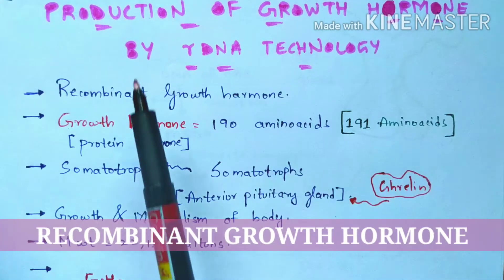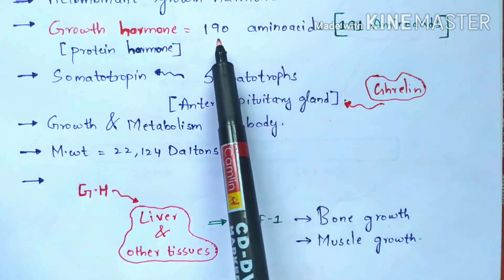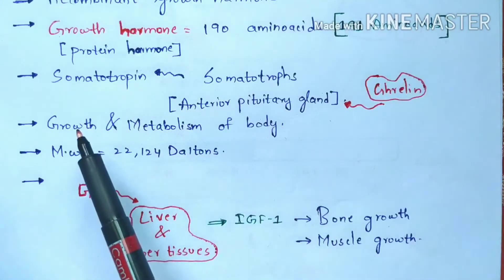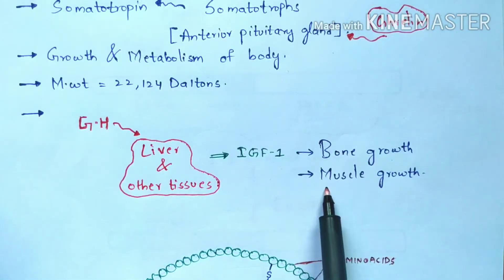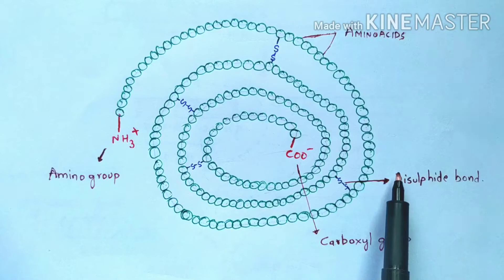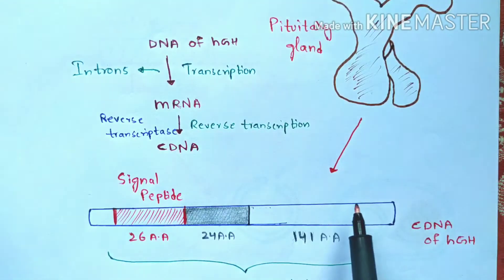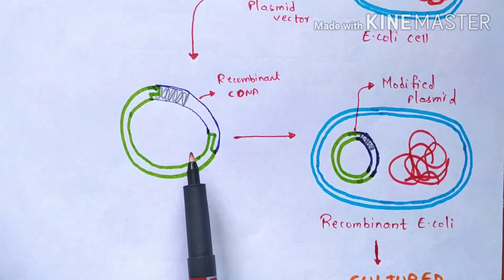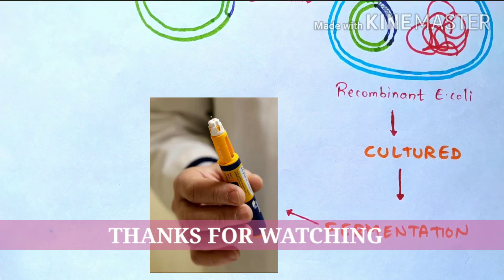Production of Human growth hormone by rDNA technology | Recombinant growth hormone or somatotropin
This video explains you intro on growth hormone and how to produce growth hormone by using rDNA technology. A recombinant form of hGH called somatreopleopin (INN) is used as a prescription drug to treat children's growth disorders and adult growth hormone deficiency. In the United States, it is only available legally from pharmacies by prescription from a licensed health care provider. In recent years in the United States, some health care providers are prescribing growth hormone in the elderly to increase vitality. While legal, the efficacy and safety of this use for HGH has not been tested in a clinical trial. Many of the functions of hGH remain unknown.

Recombinant growth hormone
Growth hormone
What us growth hormone
Explanation on growth hormone
Pituitary gland
Anterior pituitary gland
Posterior pituitary gland
Somatotropin
growth hormone
recombinant dna technology
human growth hormone
insulin production by recombinant dna technology
pituitary gland
insulin production by genetic engineering
insulin production
GROWTH HARMONE
growth hormone for height
Bio science